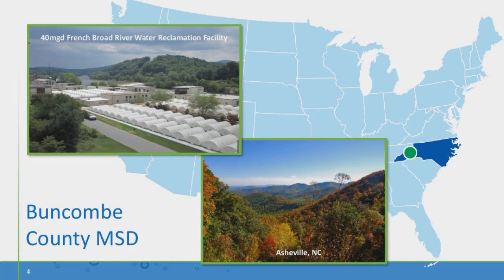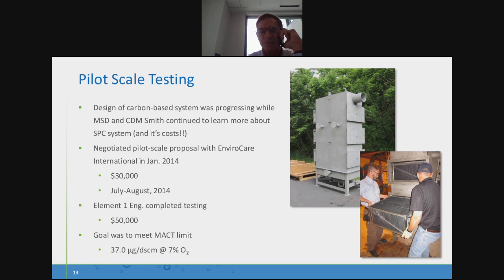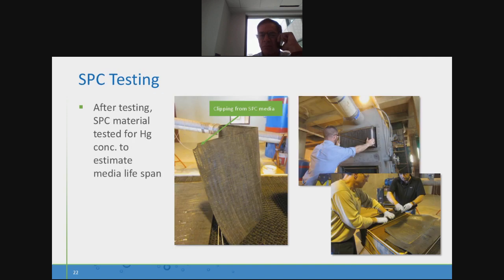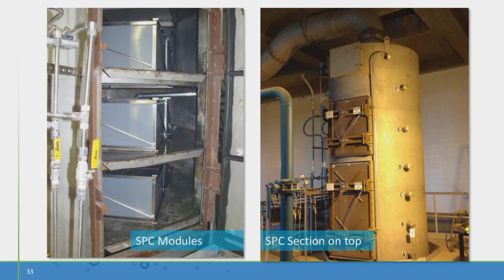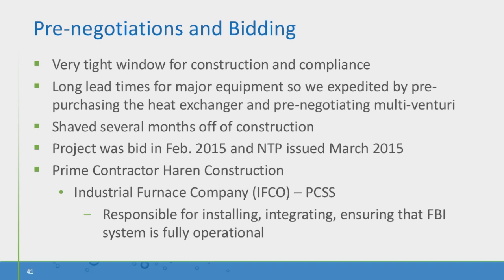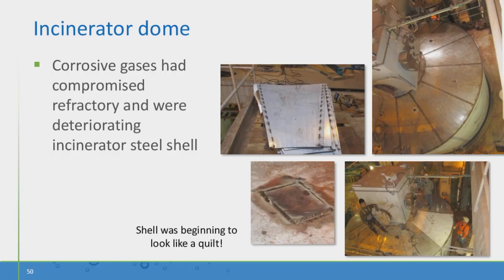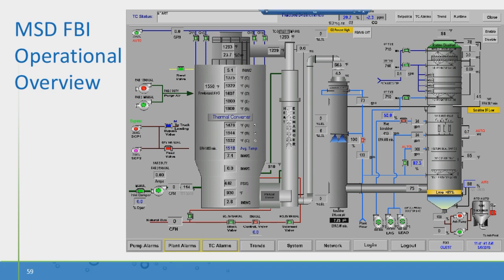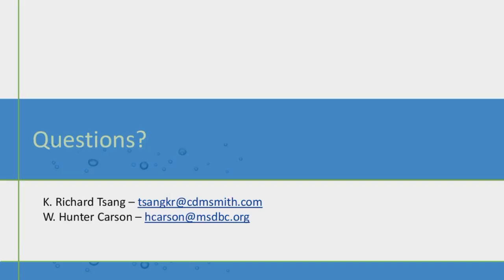MSD Buncombe County, North Carolina-Sanitary Sewage Sludge Incinerator Improvements Project